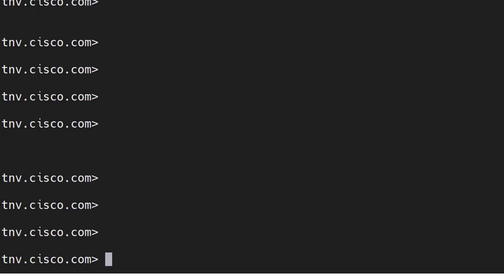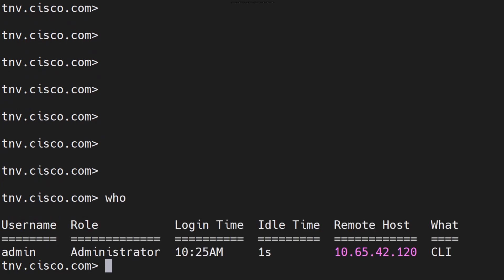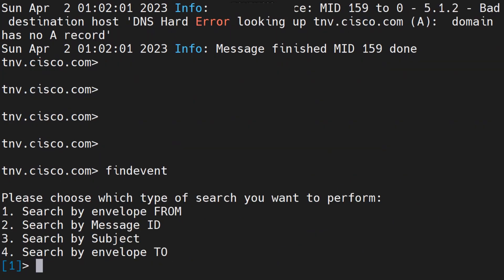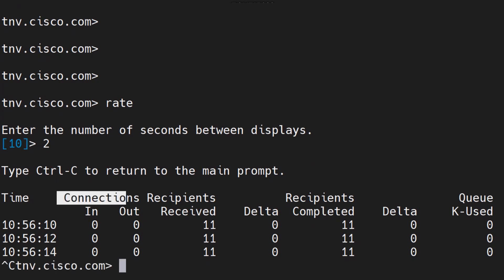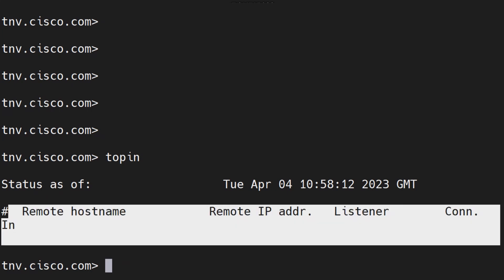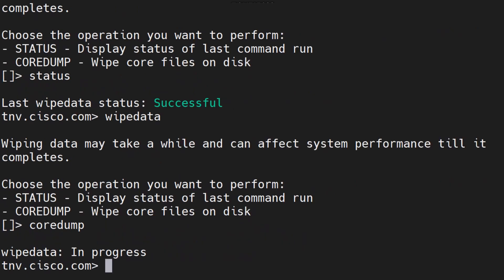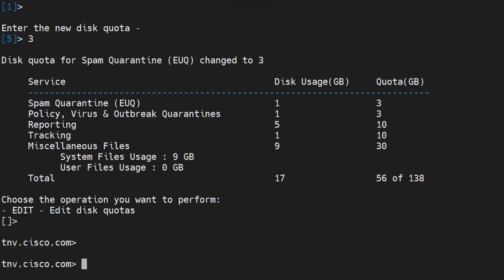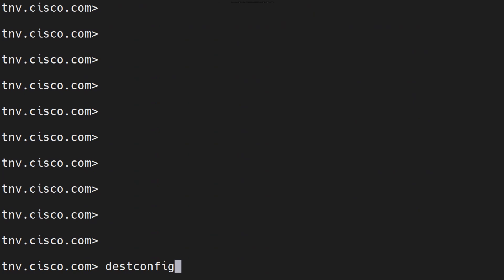10 MUST KNOW Commands in 10 Minutes - Cisco Email Security Appliance.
These 10 commands are going to help an admin Troubleshoot management, email delivery and even disk space issues.
Commands discussed:
hostrate
daneverify
wipedata
diskquotaconfig
last
who
etc.

Quick Commands Tutorial
Essential Commands
Command Line Basics
10 Must-Know Commands
Command Line Tips
Terminal Commands
Linux Commands
Windows Commands
macOS Commands
Command Line Efficiency
Time-Saving Commands
Command Line Mastery
Basic Command Line Skills
Essential Terminal Commands
Command Line for Beginners
Command Line Shortcuts
Fast Command Line Tips
Top 10 Commands
Command Line Productivity
Command Line Interface
Command Line Tricks
Terminal Shortcuts
Command Line Power
Command Line Hacks
Quick Command Reference
Command Line Efficiency Tips
Speedy Command Execution
Command Line Essentials
Terminal Quick Start
Command Line for Productivity
10 Commands in 10 Minutes
10-Minute Command Crash Course
10 Quick Commands to Know